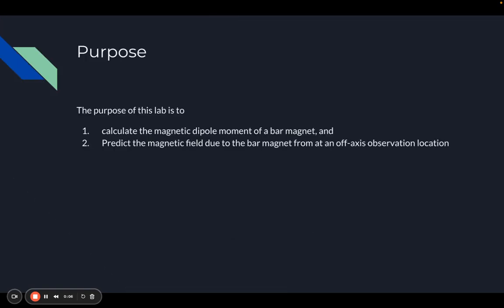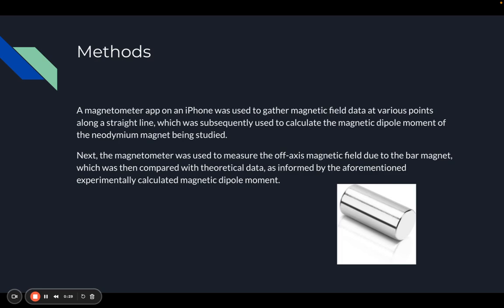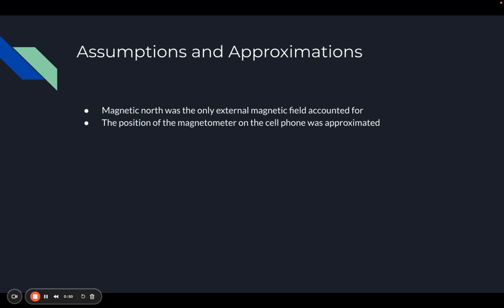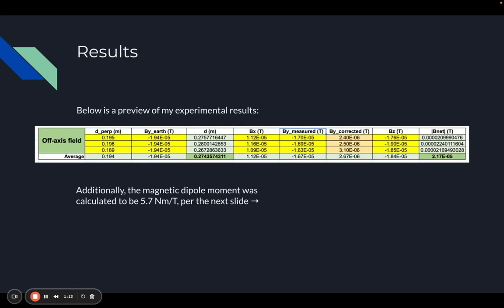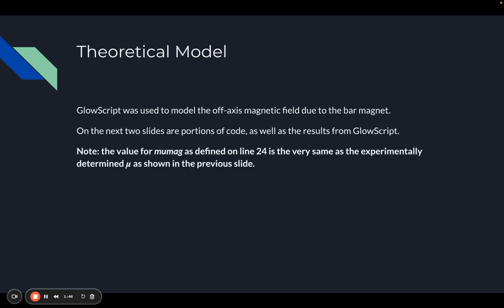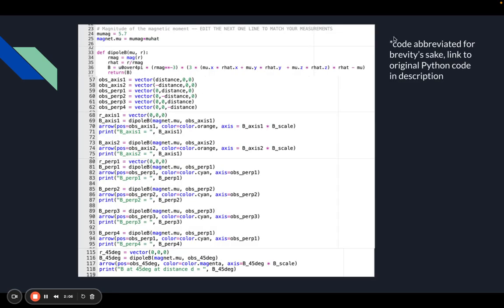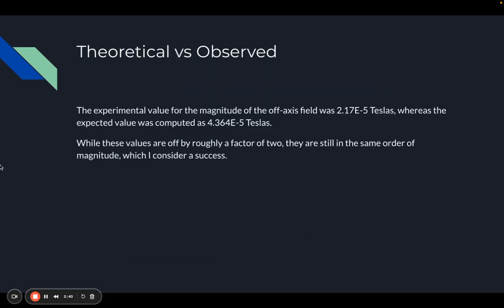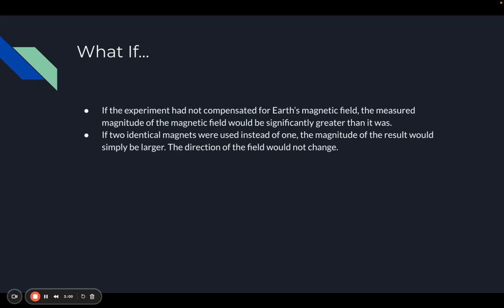Physics 2212 Lab 3